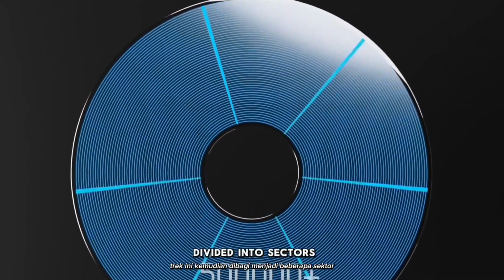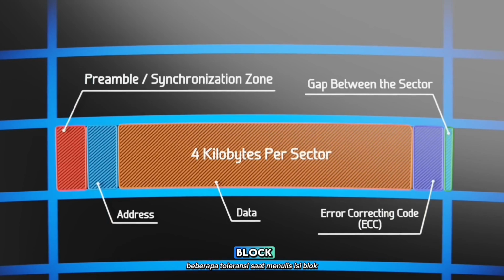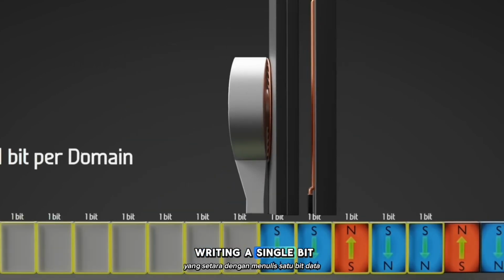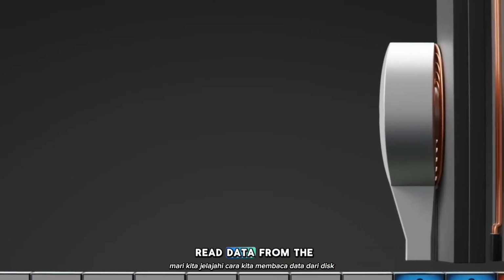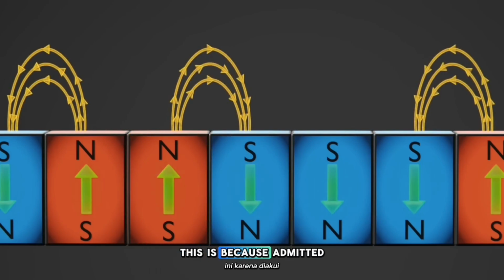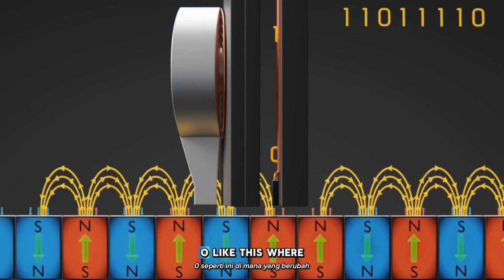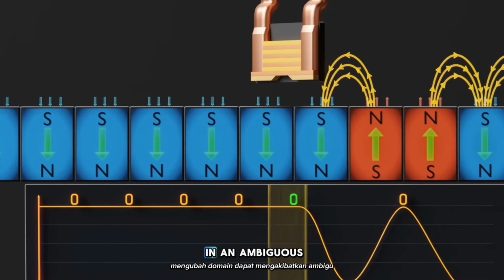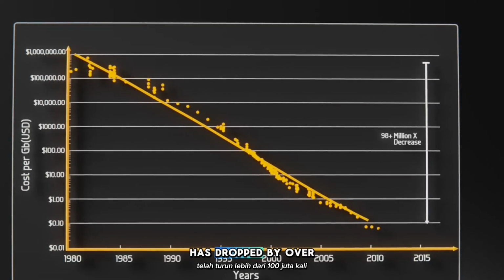How Does a Hard Disk Drive Work? | Inside HDD Explained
This video explains how a Hard Disk Drive (HDD) works and how data is stored, read, and managed inside a computer storage device.

A Hard Disk Drive is one of the most important hardware components in a computer system because it stores operating systems, software, files, and user data. Understanding how HDD works helps students learn the basic concepts of computer hardware and data storage systems.

In this presentation, the discussion covers:
• Definition of Hard Disk Drive (HDD)
• Main Components Inside HDD
• How Data is Stored on Magnetic Platters
• The Read/Write Process
• Differences Between HDD and SSD
• Advantages and Disadvantages of HDD

This video was created to fulfill the assignment for the Technical English course and to improve understanding of computer hardware concepts in English.

📘 Subject: Technical English
👨‍🎓 Name: Dede Rendi Pauji
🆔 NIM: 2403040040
🎓 Class: A

Hopefully this video helps viewers better understand how hard drives work inside modern computer systems.